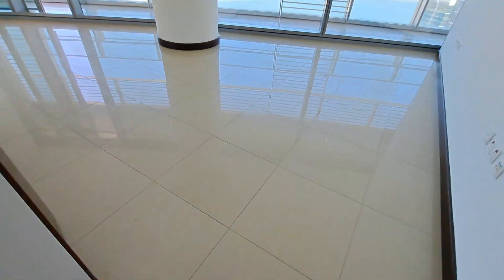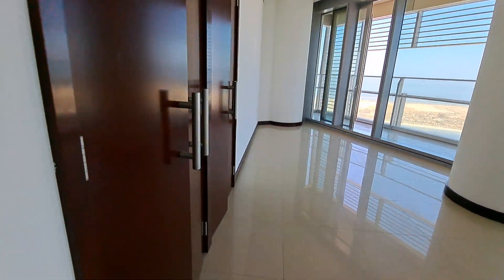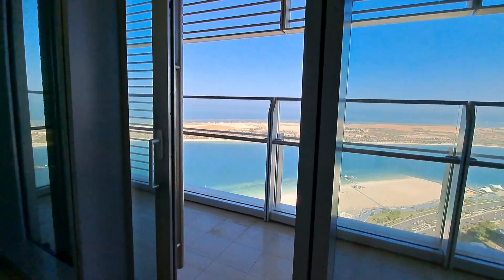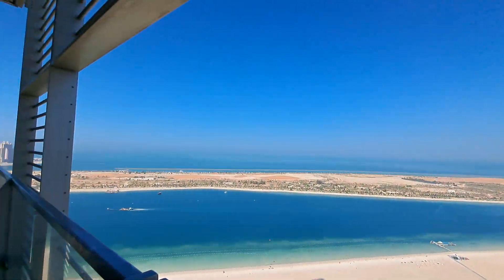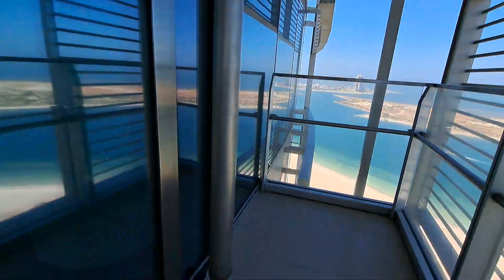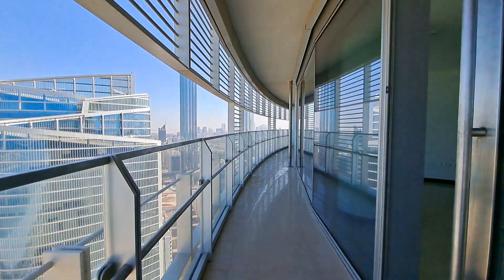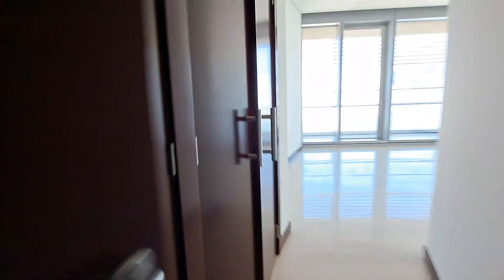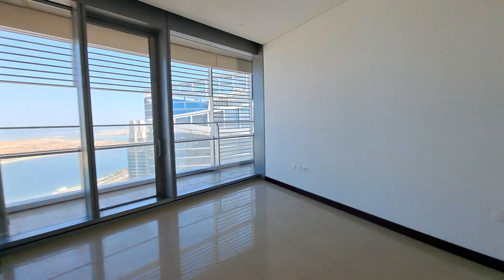Landmark3801 230k 4BHK+Maid+Laundry+store Sea View